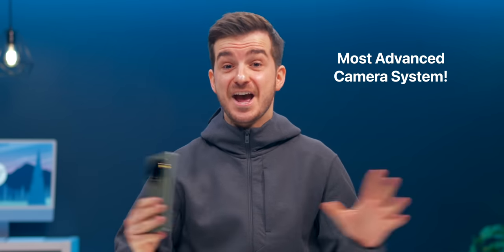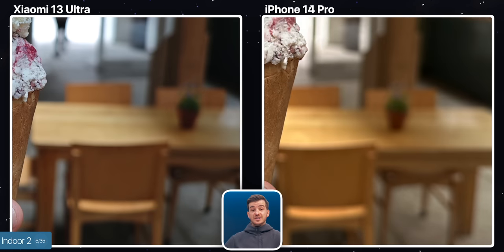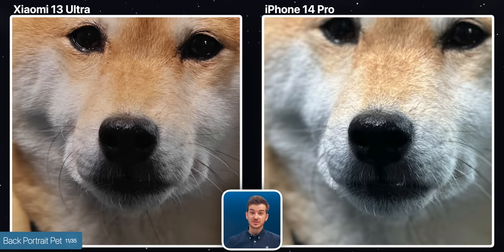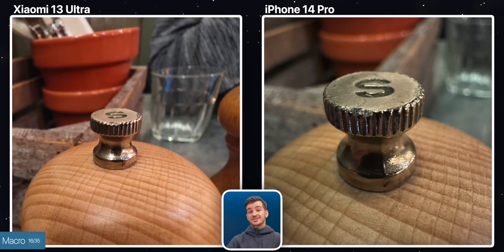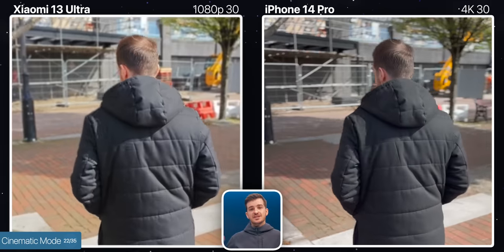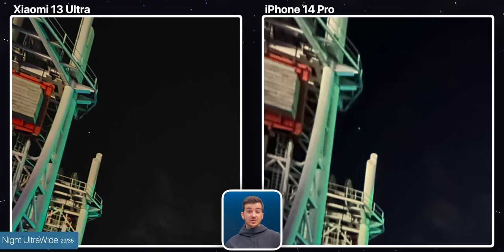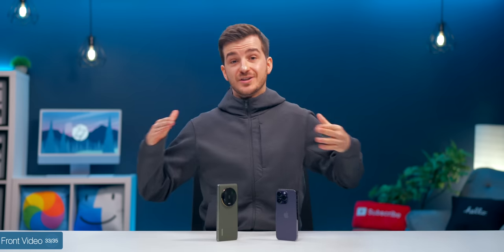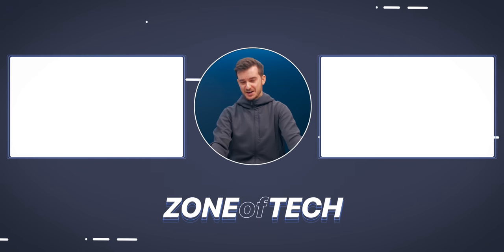Xiaomi 13 Ultra vs iPhone 14 Pro Max - The BEST Smartphone Camera?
▶ Xiaomi 13 Pro (Ultra not out globally yet)

Xiaomi 13 Ultra vs iPhone 14 Pro Max - Camera Review & Comparison!